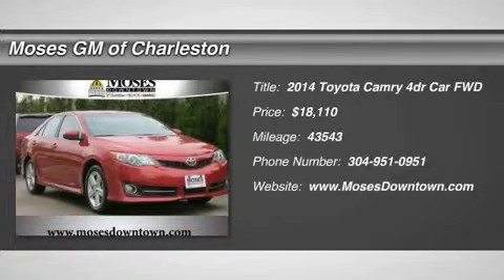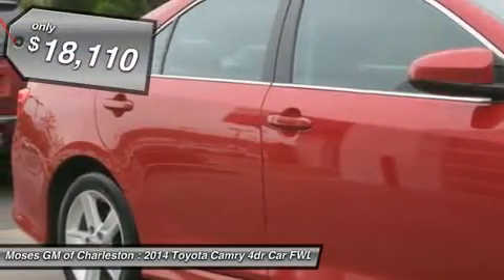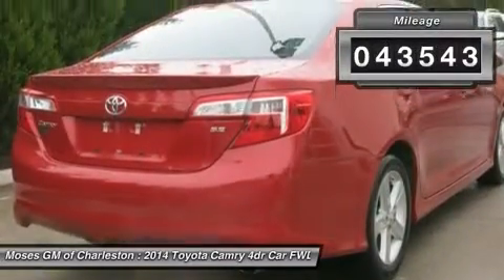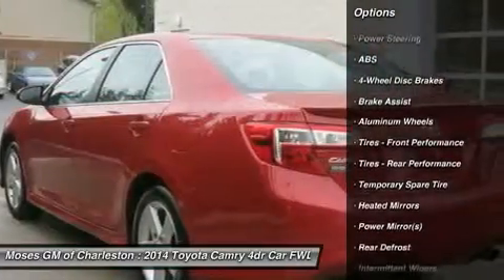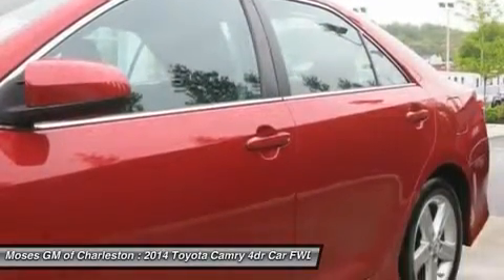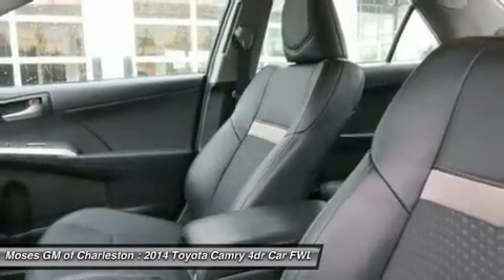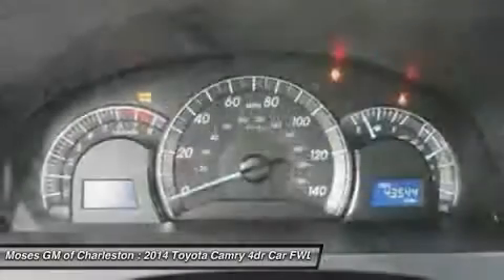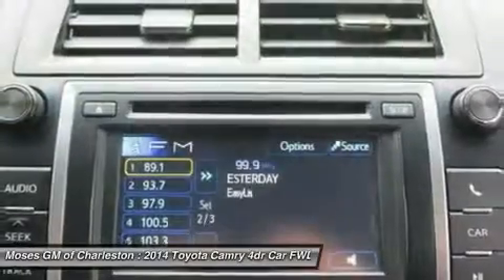2014 TOYOTA CAMRY Charleston, WV CX10850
2014 TOYOTA CAMRY Charleston, WV
Stock# CX10850

1406 Washington St. E.

2014 Toyota Camry L in Red, Hot Options include, One Owner CarFax, Clean CarFax, Power Windows, Power Locks, Automatic Climate Control, Power Seats, Keyless Entry, and Alloy Wheels.

If you're looking for an used vehicle in superb condition, look no further than this 2014 Toyota Camry. You won't need to get out your tools for a long, long time when you drive this puppy home. The Camry is the best-selling car in America. Procures 35-mpg highway!

All of Moses Downtown's pre-owned vehicles have been through a 117-point inspection at our award-winning service department. And be sure to check us out for our most up-to-date inventory and sales and service specials!